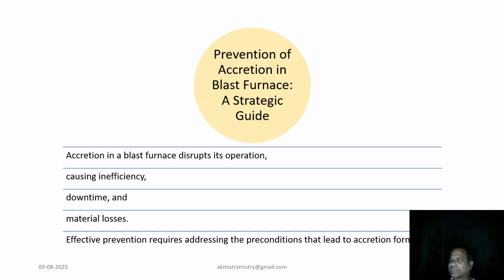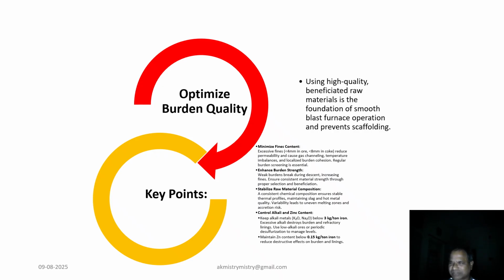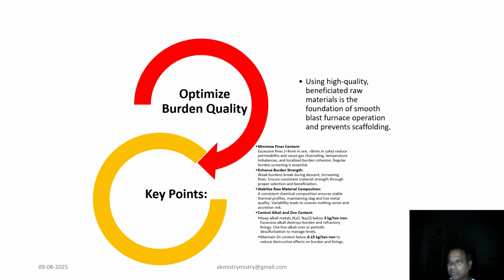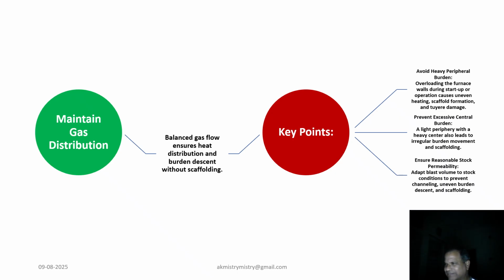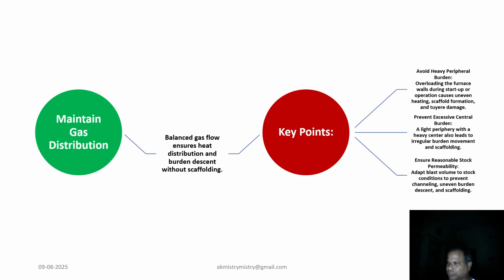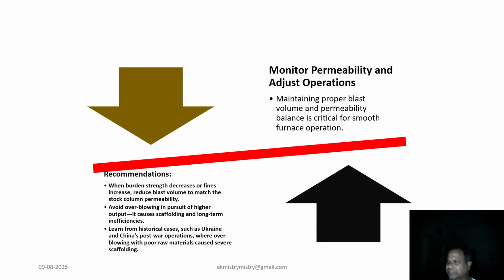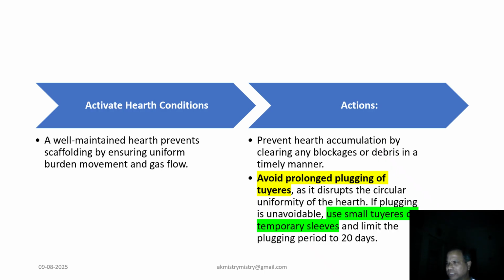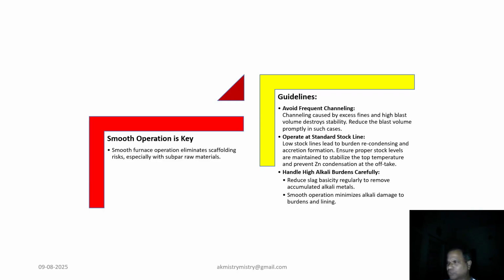Prevent Blast Furnace Accretion: Your Strategic Guide to Peak Performance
his video offers a strategic guide to preventing accretion in blast furnaces, a critical issue that disrupts operations, causes inefficiency, downtime, and material losses. Learn how to optimize burden quality by minimizing fines, enhancing strength, stabilizing composition, and controlling alkali and zinc content. We delve into the importance of maintaining proper gas distribution and permeability to ensure balanced gas flow and prevent scaffolding, emphasizing the need to adjust blast volume based on stock conditions.
Discover how to activate hearth conditions to ensure uniform burden movement and gas flow, addressing issues like hearth accumulation and prolonged tuyere plugging. The guide stresses the significance of smooth furnace operation to eliminate scaffolding risks, particularly when using subpar raw materials, by avoiding frequent channeling and maintaining a standard stock line. Additionally, understand the critical need to prevent water leakage into the furnace, as it directly causes burden re-condensation and accretion.
By integrating raw material optimization, operational adjustments, and regular monitoring, this strategic approach aims to help blast furnaces achieve enhanced reliability, longevity, and productivity.